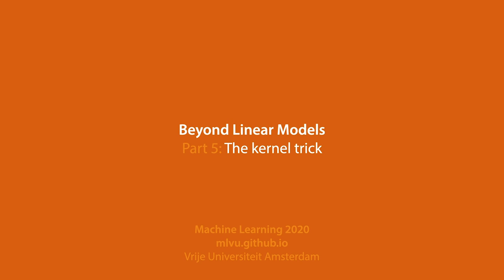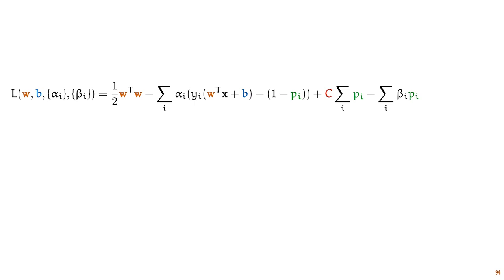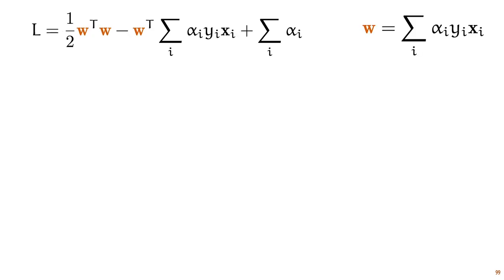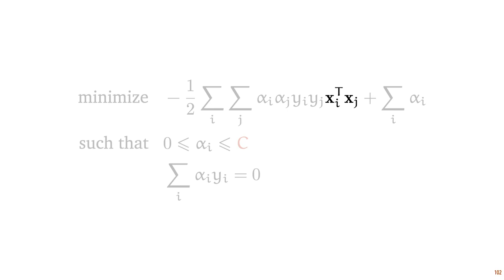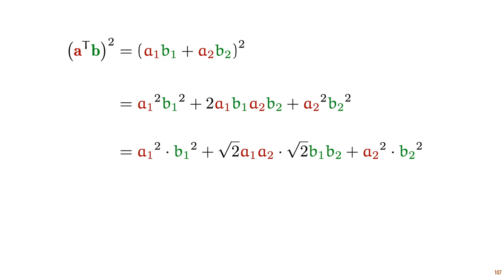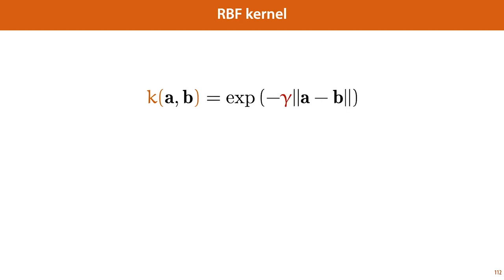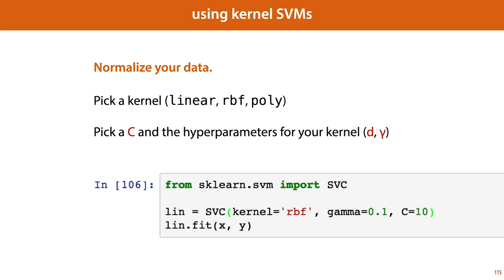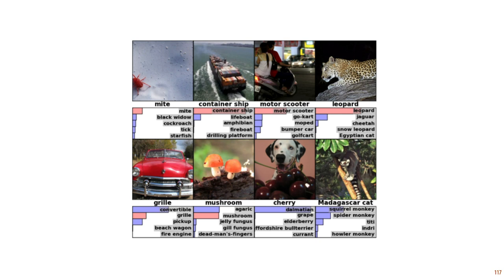MLVU 6.5: The kernel trick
ERRATA: The dual problem of the SVM objective says minimize, where it should say _maximize_.

We finish up the lecture by applying what we learned in the previous video to our SVM objective, and rewriting it to a form that contains only the KKT multipliers as parameters. This allows us to use the kernel trick, a powerful idea, that lets us train in high dimensional feature spaces, without explicitly computing lots of features.